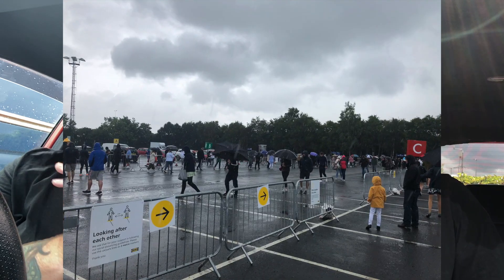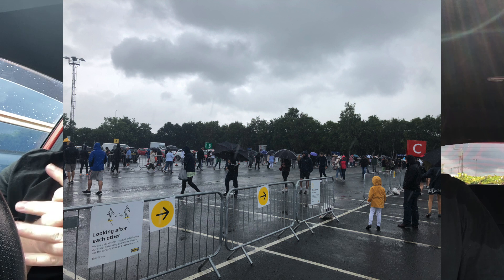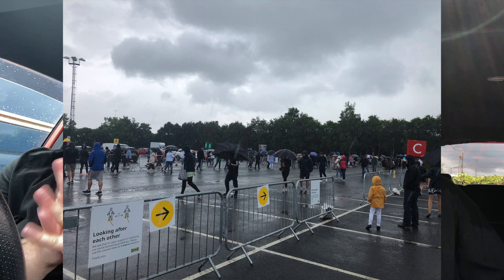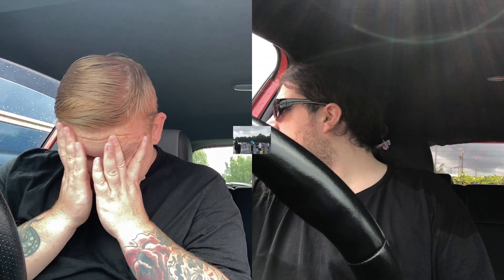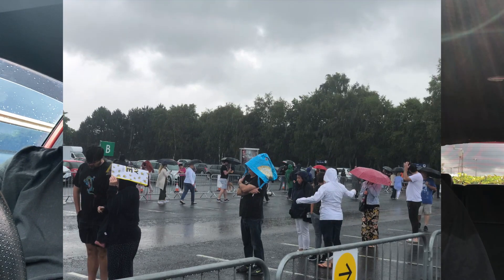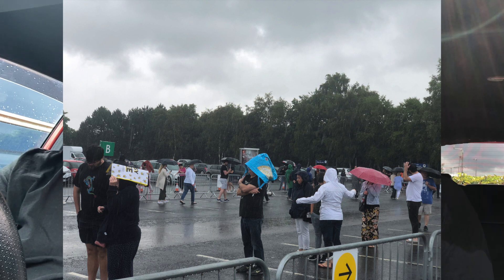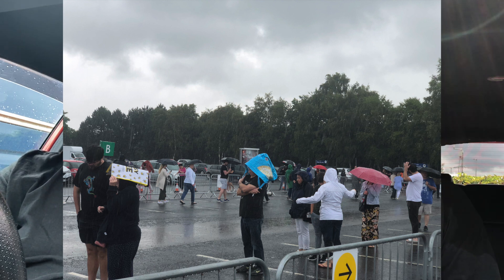IKEA Hot Dogs and Social Distancing Shopping Experience review!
Today we take a look at the renowned IKEA Hot Dogs, but perhaps not the ones you're used to! Everyone knows IKEA for their 50p hot dogs, but more recently they've started selling larger, £1 Hot Dogs.

IKEA, along with many other stores, have recently re-opened their doors to customers, and in the vein of many other restaurants and take-aways, they're operating their kitchens with a reduced menu.